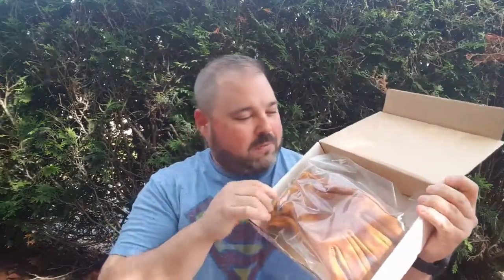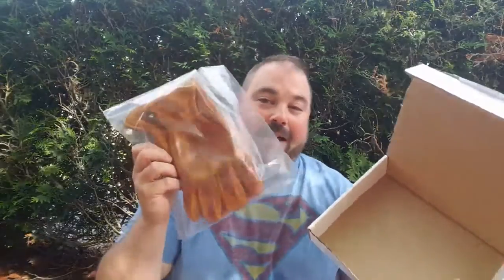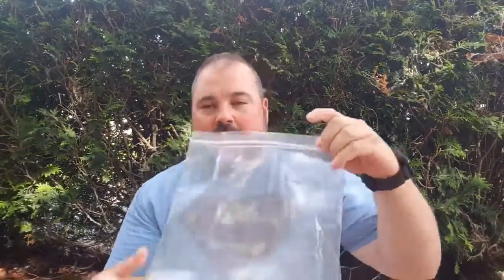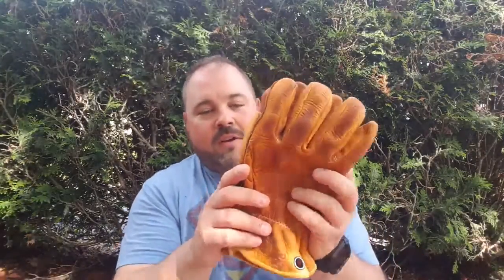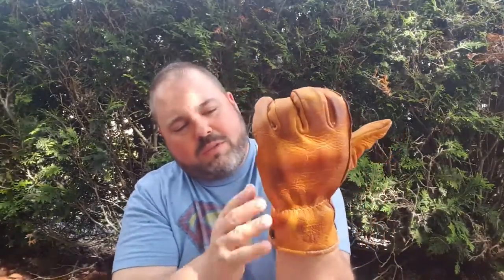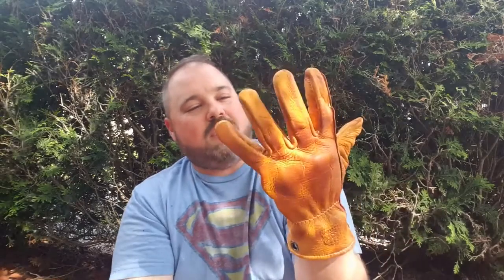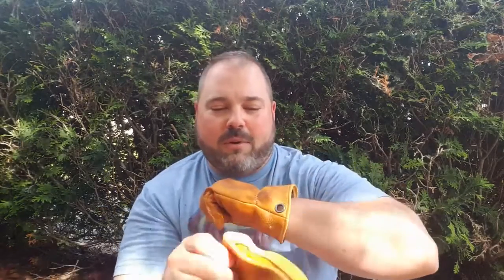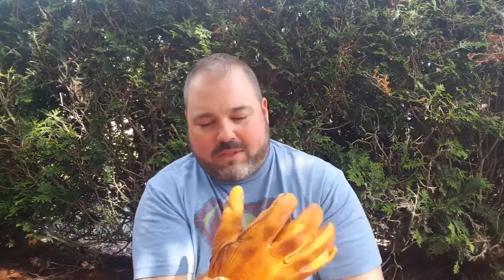Unboxing! The Stone Outdoors Gloves from Instagram GAW & Helko Axe Mask - June 9th, 2019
After winning another awesome GAW I opened the box and put on some amazing gloves made of 100% Elk Skin gloves made with Kevlar thread, right here in the USA. They fit like they were cracked from the golden eggs from the golden Goose of 100% Elk Skin gloves made in the USA! I can not wait to use these babies in the woods. If you would like to try these fantastic gloves out and maybe get some merch in the process, head over to their site:

I also put some new clothes on my Craftsman hatchet. A brand new Helko mask has been added to my hatchet that will allow me to protect my gear, myself and my blade!